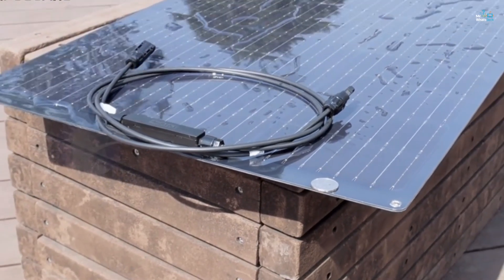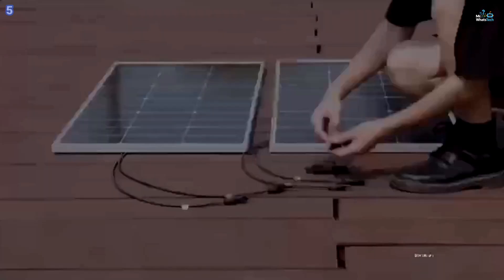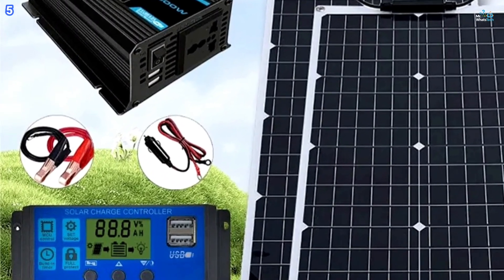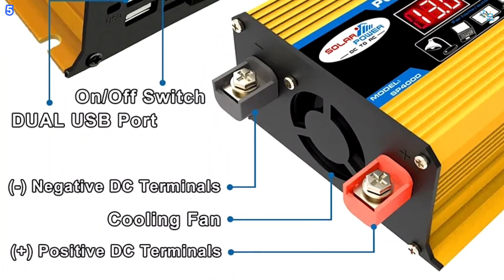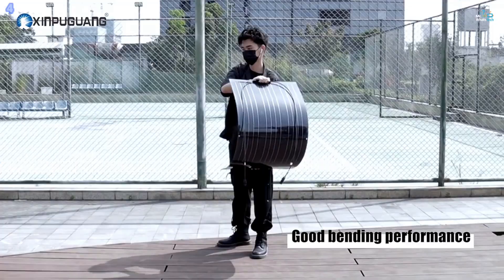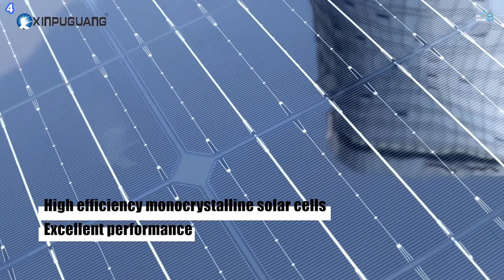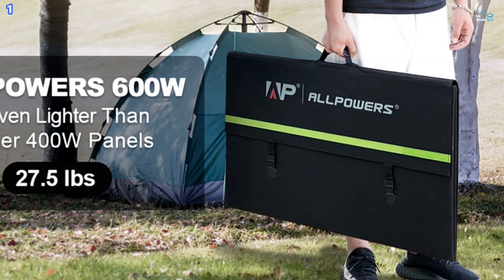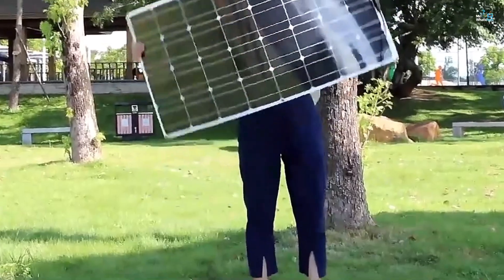Best Solar Panels | Who Is the Winner #1?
Top 5 BEST Best Solar Panels in [2025]

➜ Links to the Best Solar Panels we listed in this video:

►Links◄
5. Power Inverter 2000W

4. FSP-955- Flexible Solar panels

3. Foxsur Portable Solar Cells

2. Asunerge RGN33

1. Allpowers SP039

5. Solar Panel Kit

1. ALLPOWERS SP039 600W

Timestamps:
00:00 Solar Panels
00:27 Power Inverter 2000W
02:45 FSP-955- Flexible Solar panels
04:49 Foxsur Portable Solar Cells
06:47 Asunerge RGN33
08:38 ALLPOWERS SP039